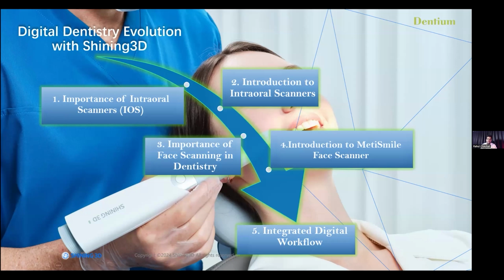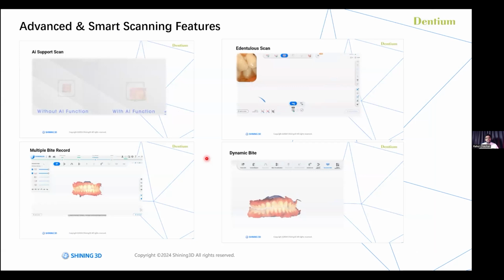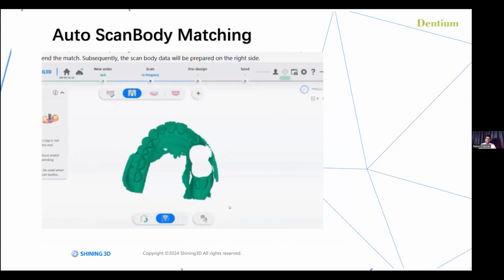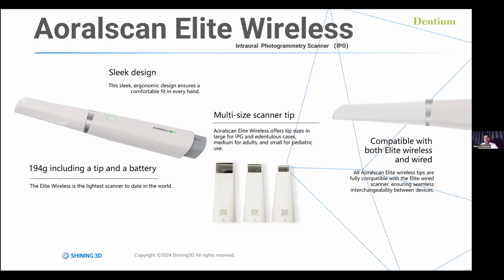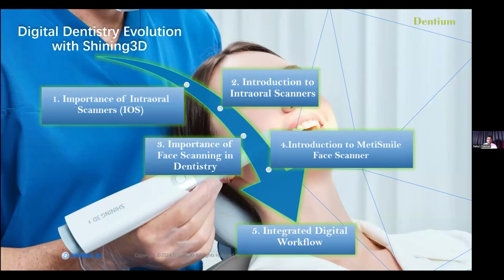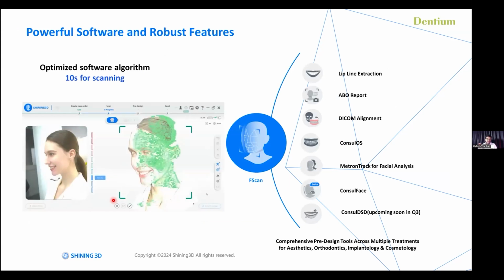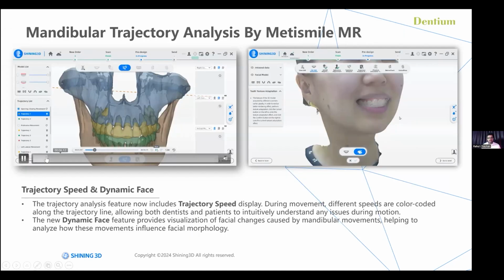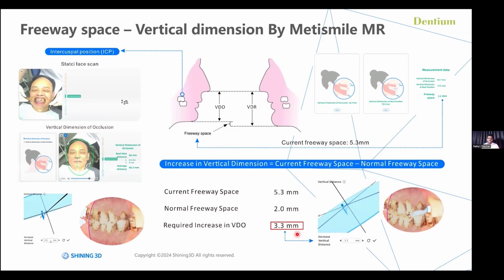Digital Workflow EP.03 | Intra Oral Scanner | Dentium LIVE Academy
In this video you can explore the fundamentals of intraoral scanning and discover how the Shining 3D Intraoral Scanner supports accurate digital impressions, streamlined workflows, and enhanced patient comfort in modern digital dentistry.